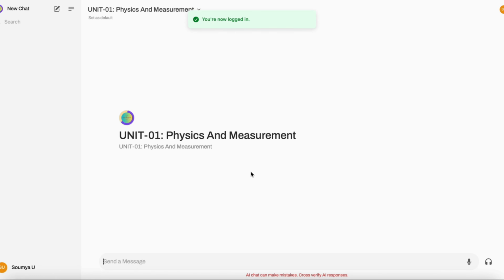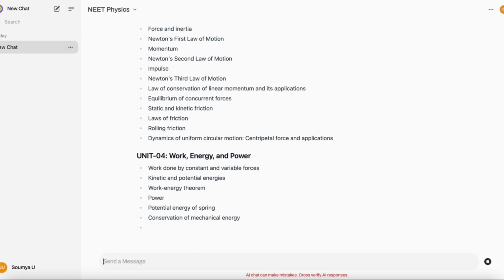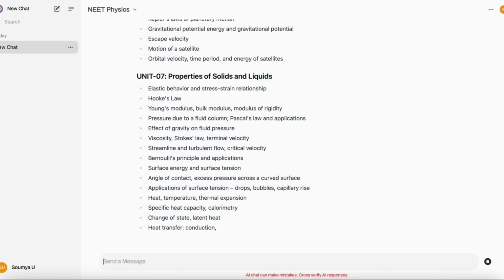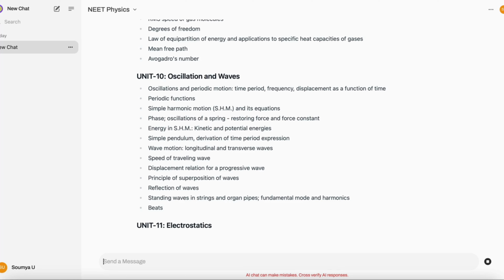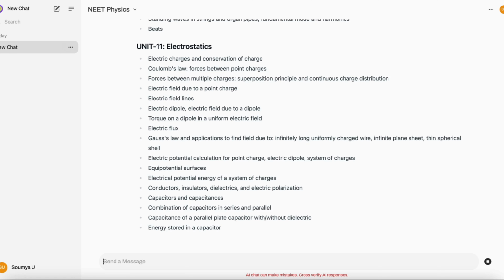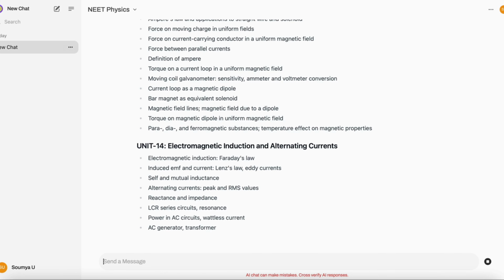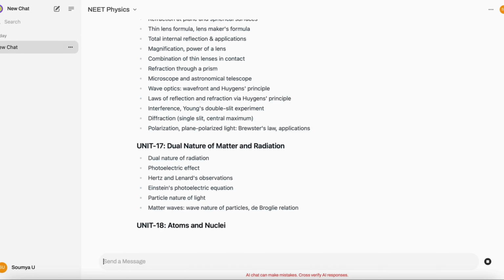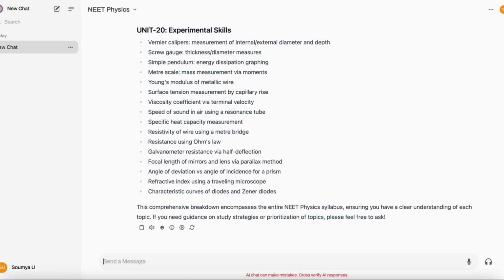⚙️ NEET Physics Syllabus 2025 – Complete List of Topics! ⚙️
Feeling overwhelmed by the vast NEET Physics syllabus? We've got you covered! In this video, we provide a detailed breakdown of the entire Physics syllabus for NEET 2025, including all the important topics from Class 11 and Class 12.

🔹 What You’ll Learn:

Comprehensive list of topics in Mechanics, Electrodynamics, Thermodynamics, Optics, and more
Key chapters that are crucial for scoring high in NEET
Expert tips on how to approach difficult concepts and problem-solving strategies
Whether it’s understanding the laws of motion or tackling electromagnetic waves, this video will help you know exactly what to focus on during your NEET preparation!